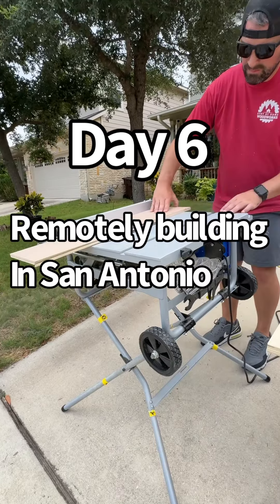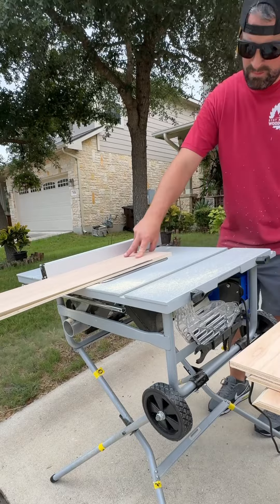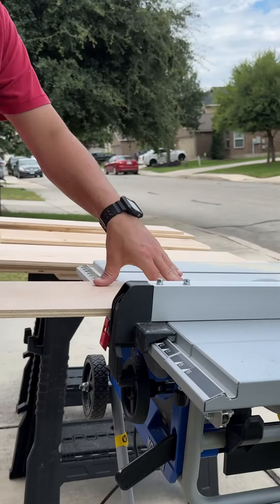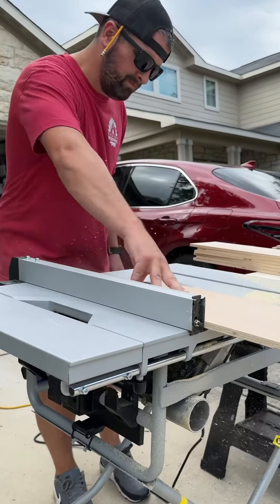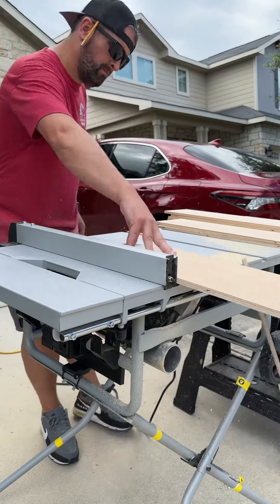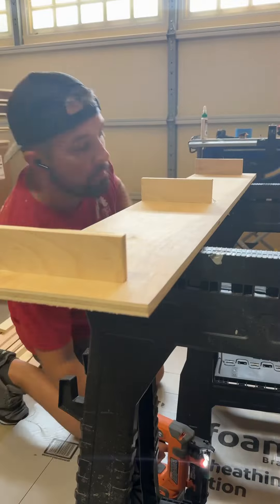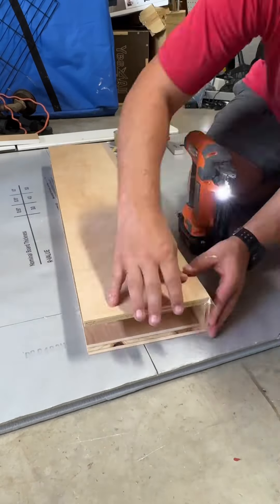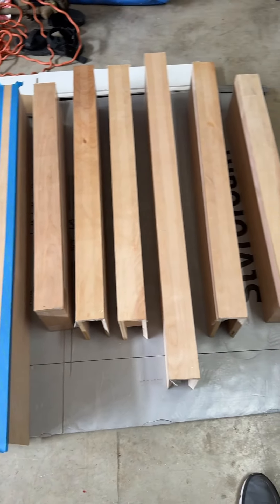Remotely building in San Antonio - DAY 6.